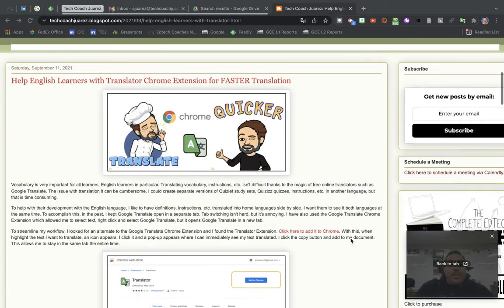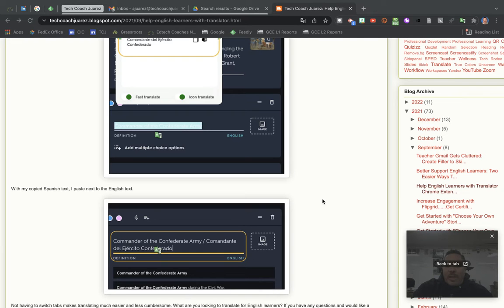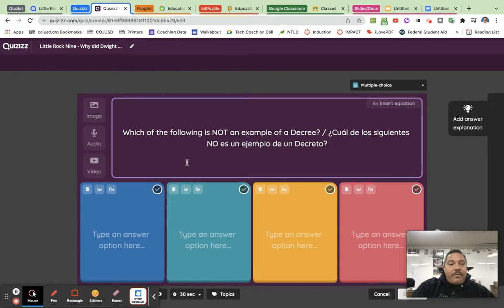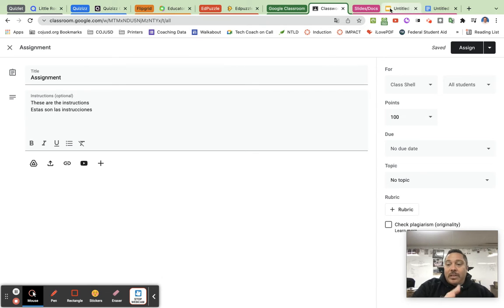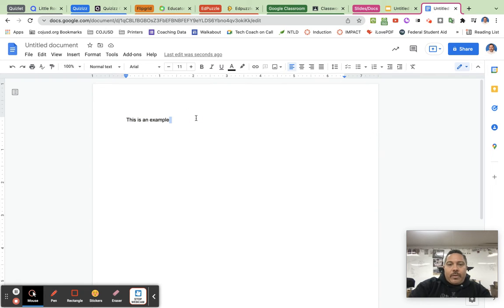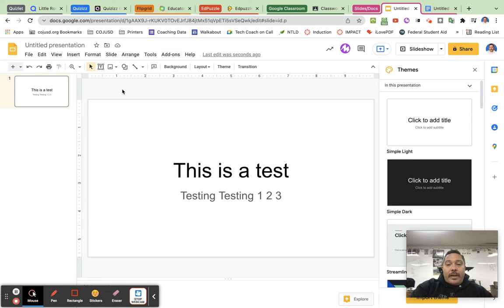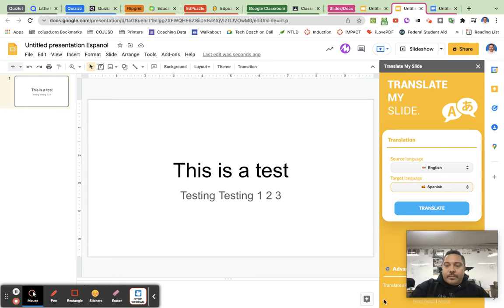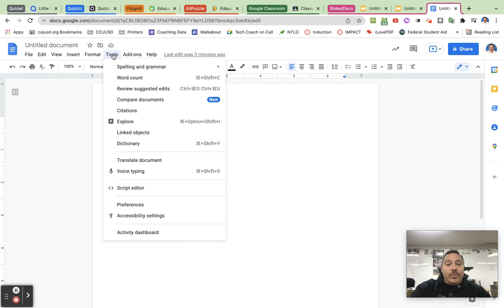Blogcast Episode 15: Support English Learners with Super Quick Translation